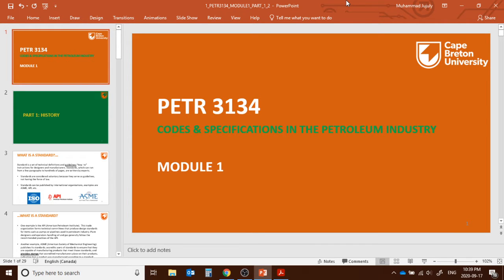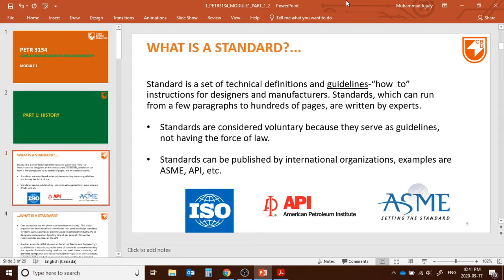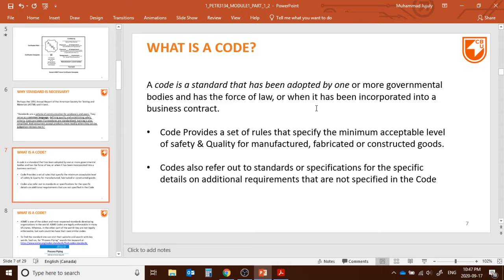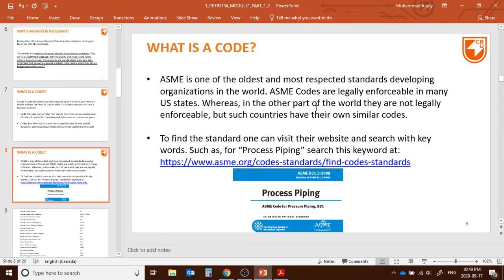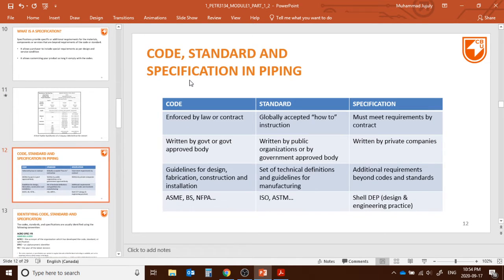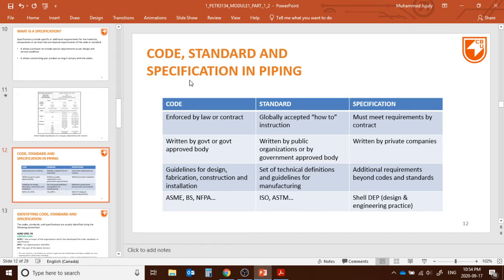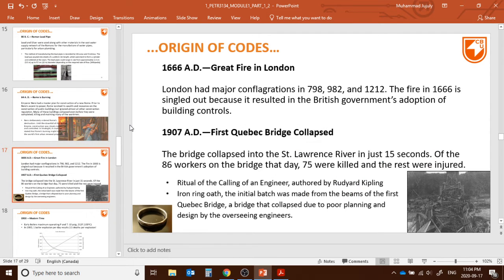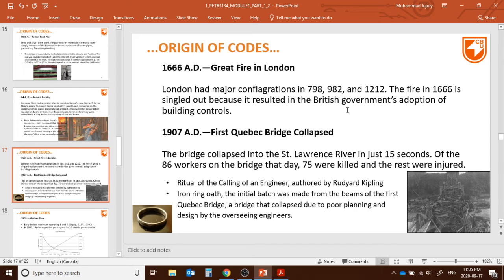PETR3134 Module 1 Lecture Video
Module 1: CODES AND SPECIFICATIONS IN PETROLEUM INDUSTRIES